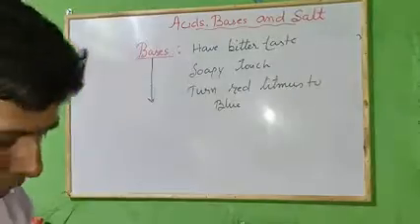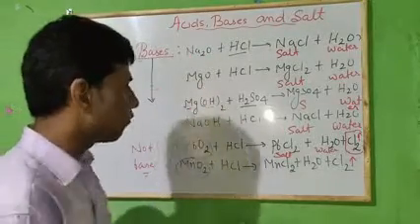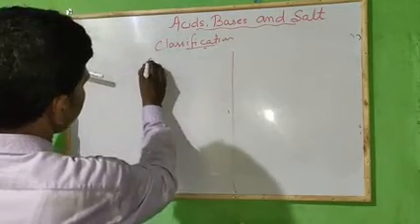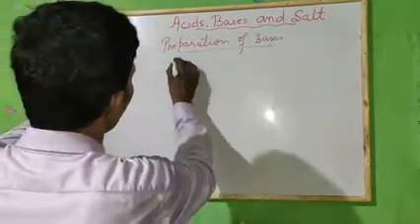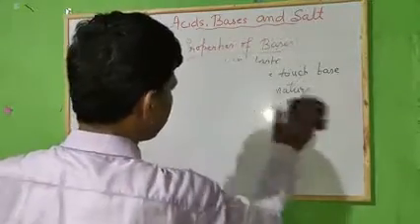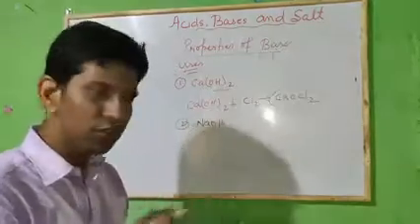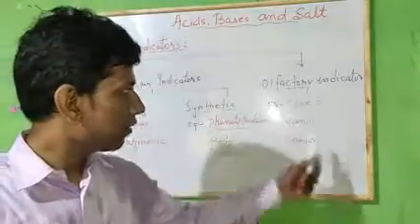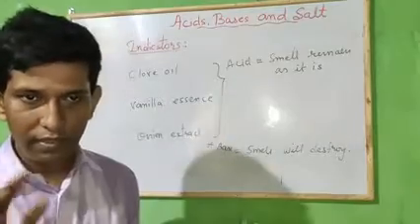Chemistry/Class-10/Chap-2/Acids, Bases and Salts/Part 2 ......By Ashraf